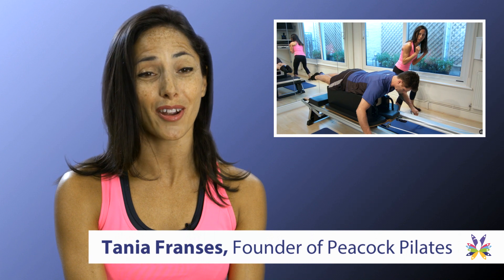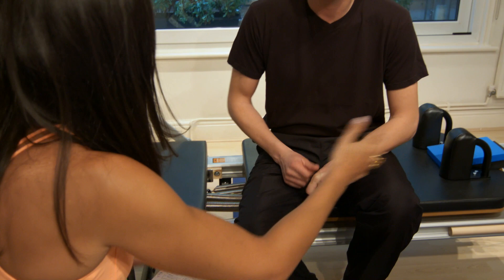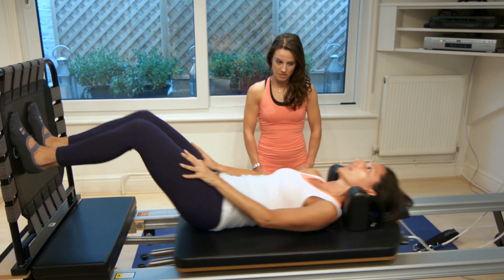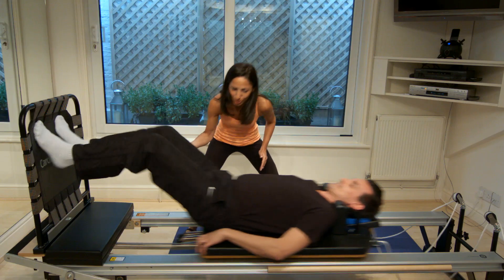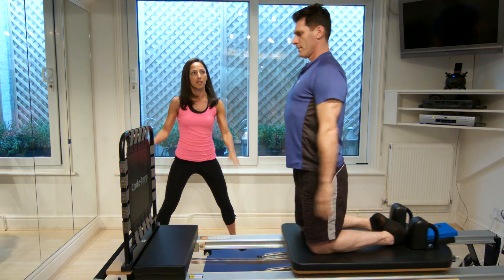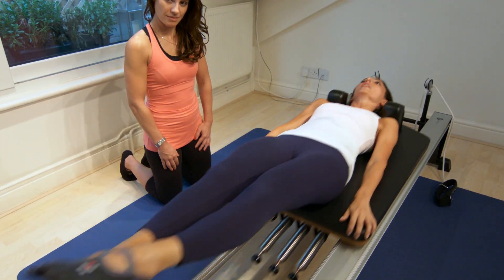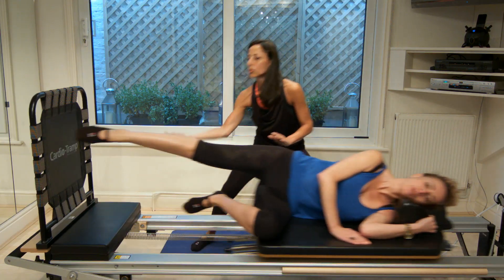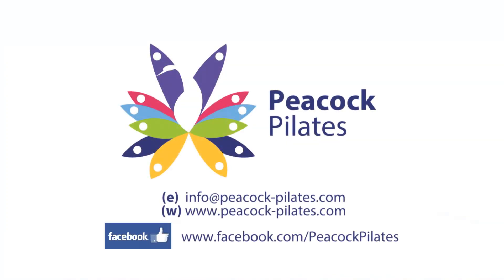The Cardio-Tramp - Peacock Pilates London Reformer Studio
Peacock Pilates London introduces you to the Cardio-Tramp and Reformer.  A great way to tone up, lose weight, strengthen your body and rehab after an injury or pre or post natal.

Peacock Pilates London is an exclusive Boutique Pilates Reformer Studio that offers 1-on-1 and 2-on-1 private dynamic Pilates Sessions (55 mins) on the Reformer and Cardio-Tramp in Paddington, Central London W2.